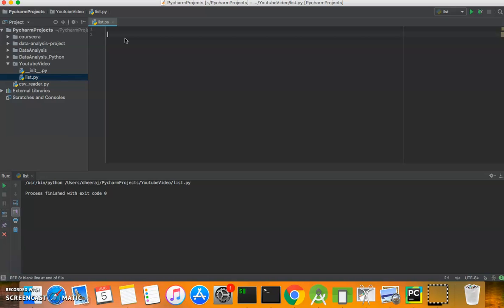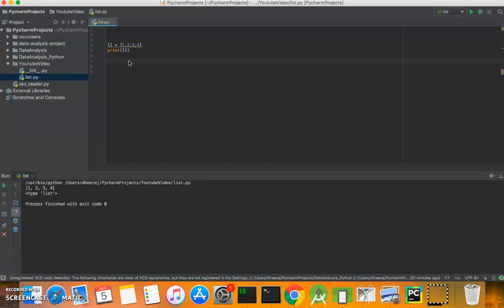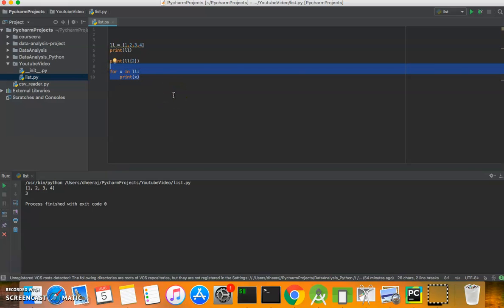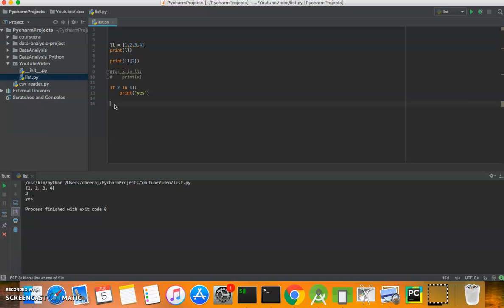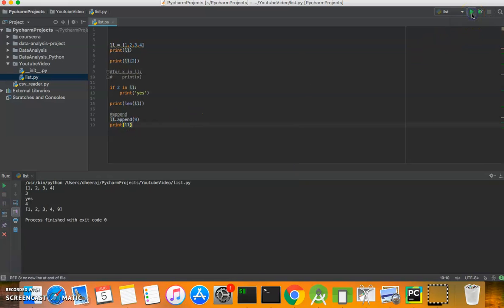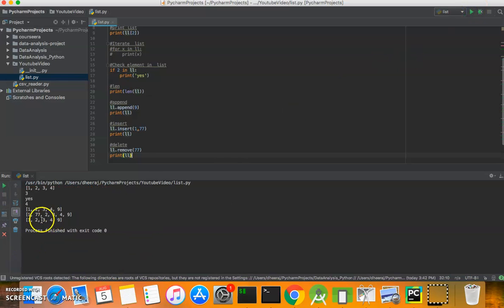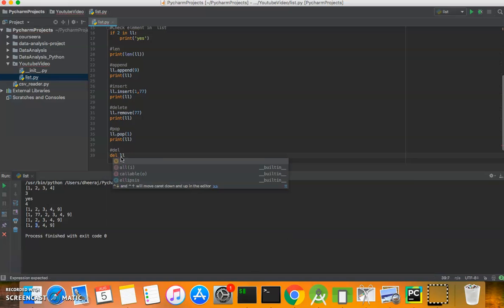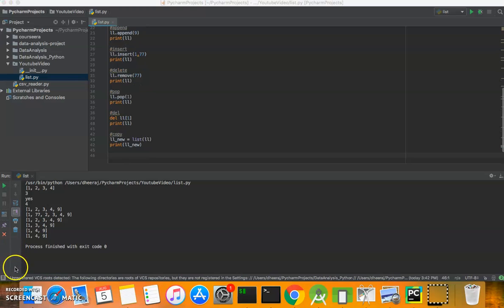Python Tutorial -1 : List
Python Tutorial List